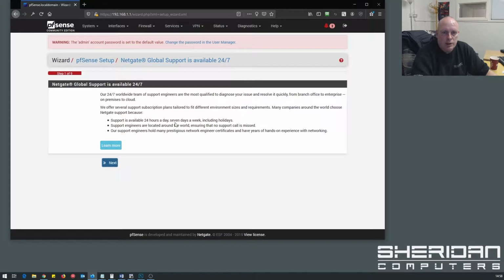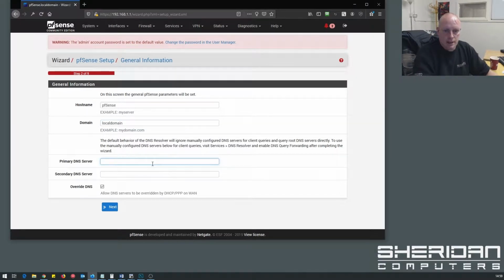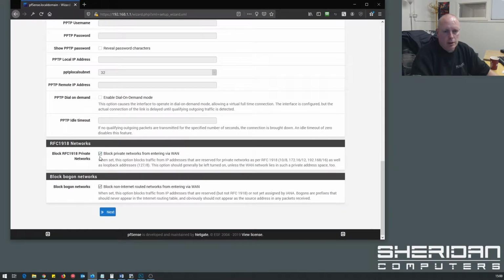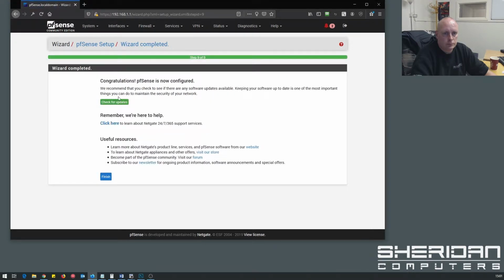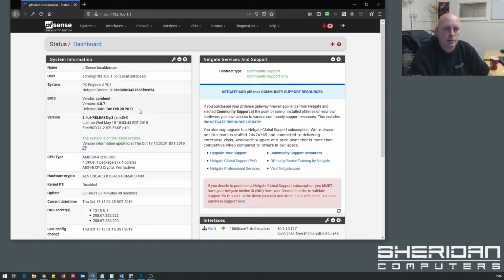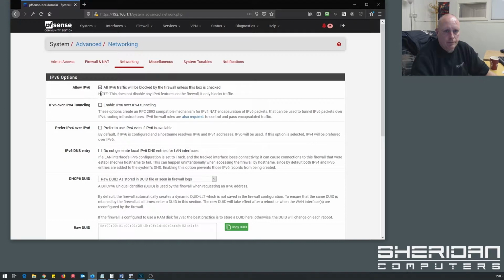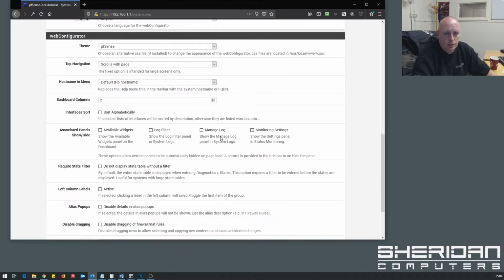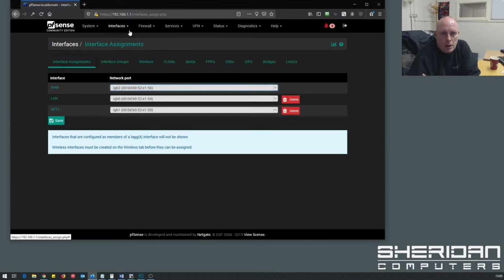PC Engines APU2 | pfSense Router Setup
Initial pfSense setup on PC Engines APU2 hardware